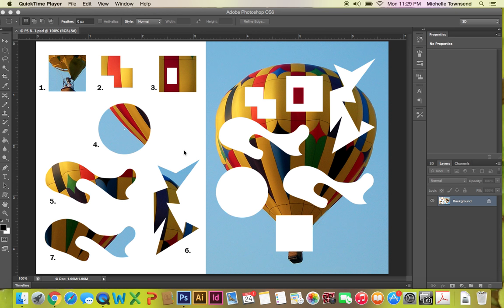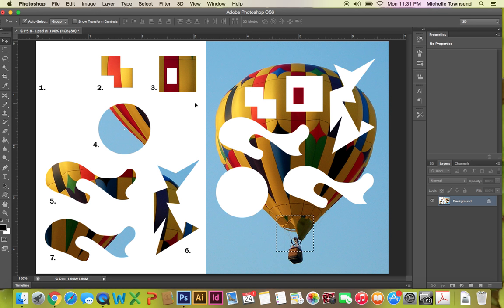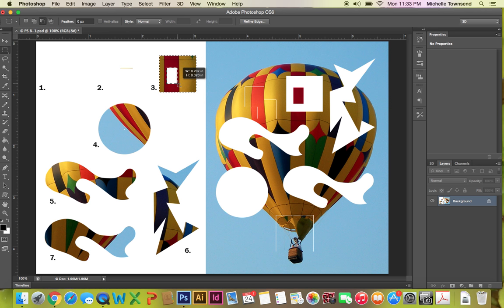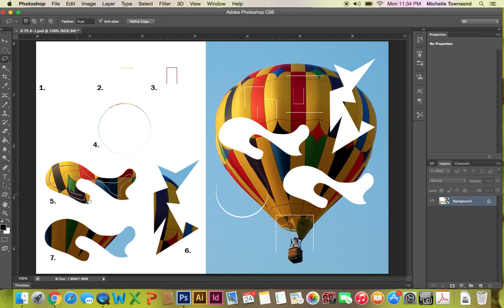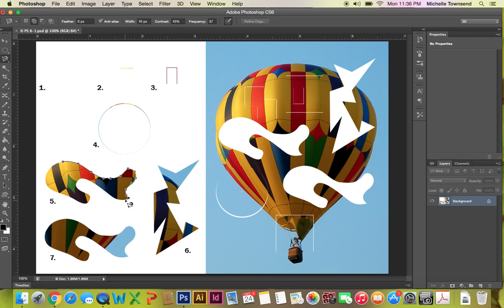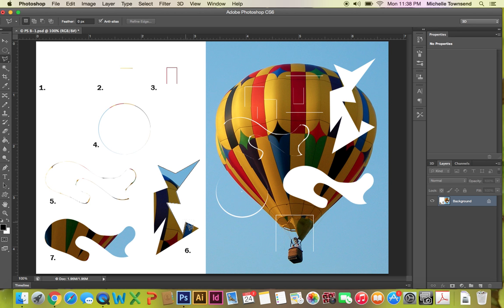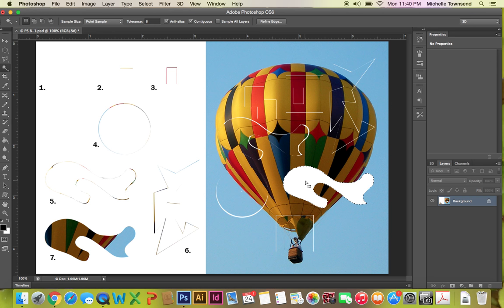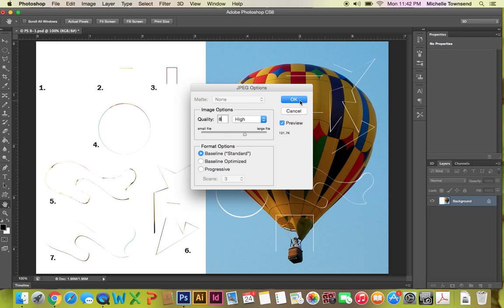B1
Unit B 1 page 32-36